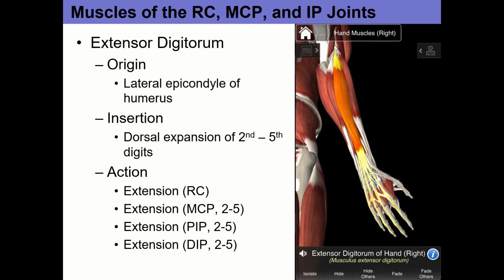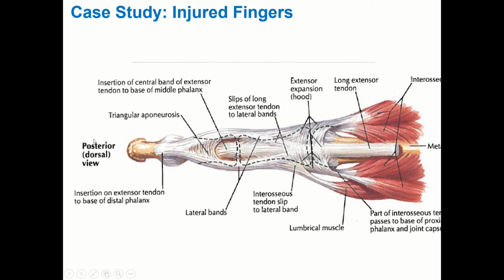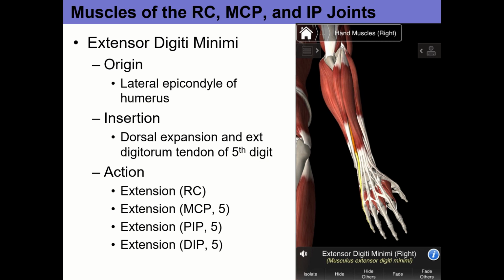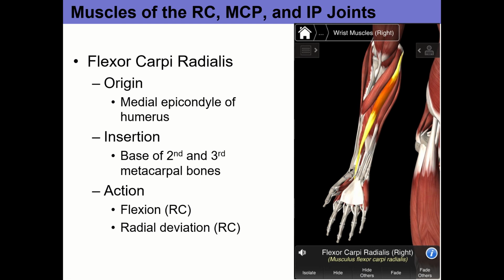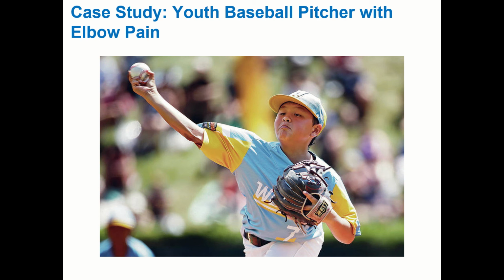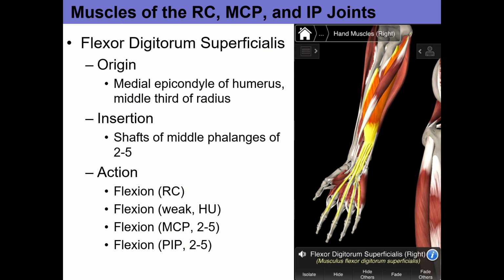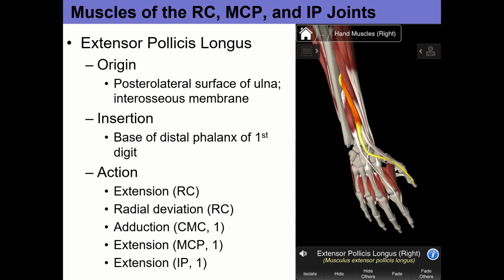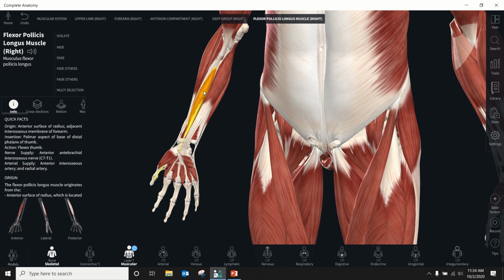PEPROF 201 - Muscles of the Wrist & Hand, cont. - 10/2/20